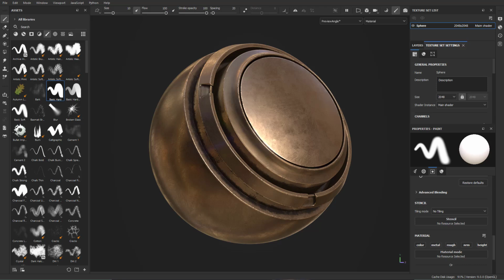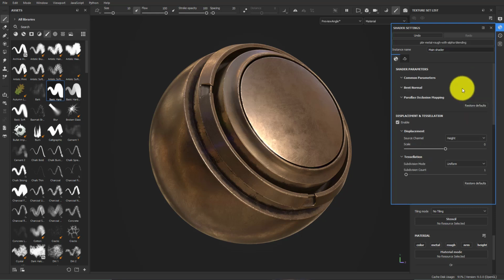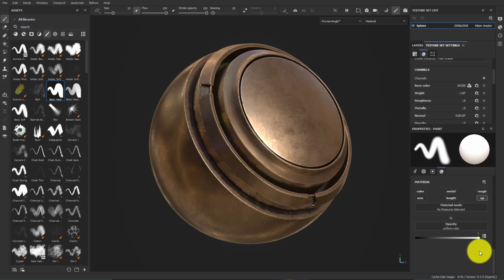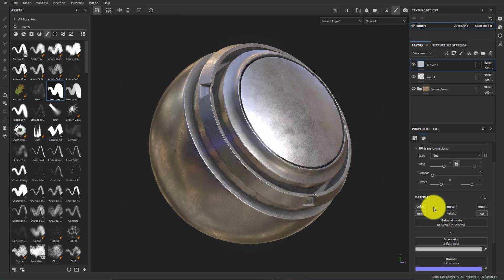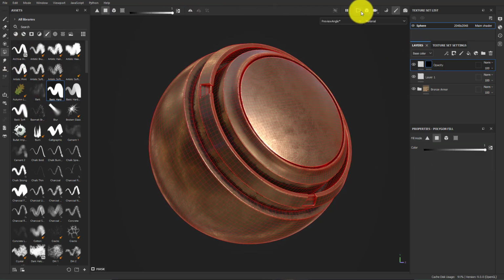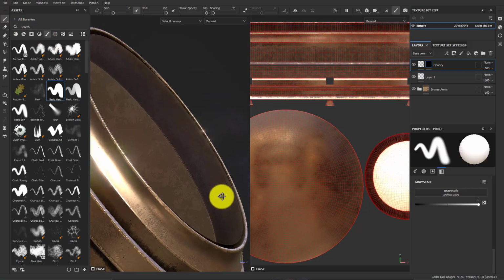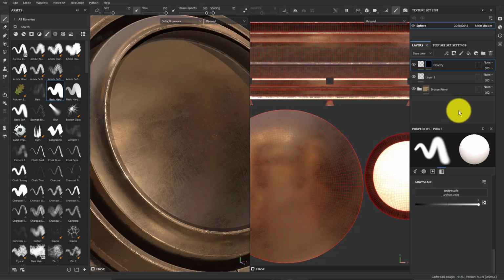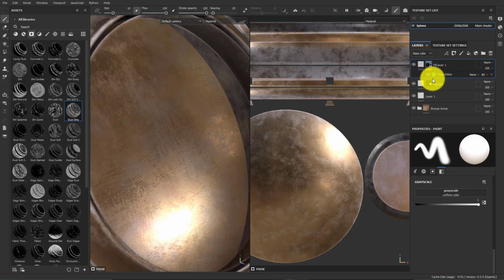Transparency / Opacity in Substance Painter!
Here's a quick video about applying transparency in Substance Painter!